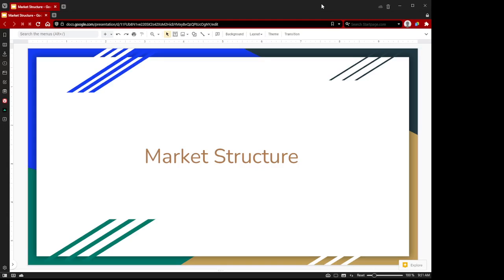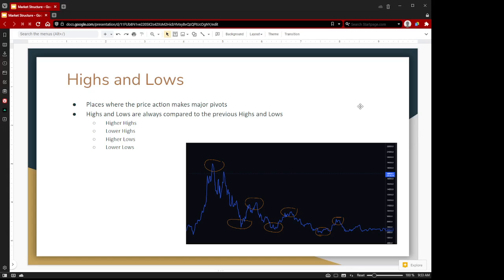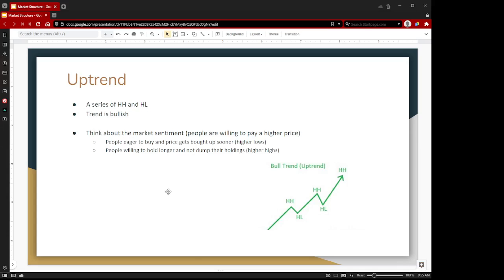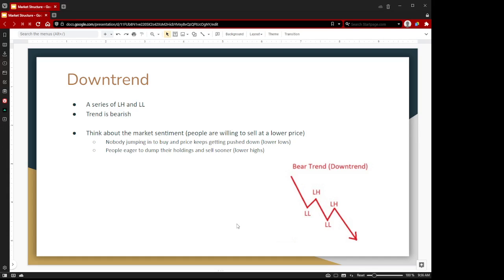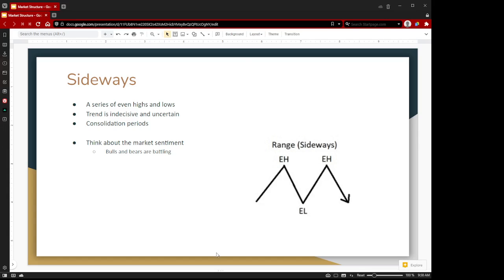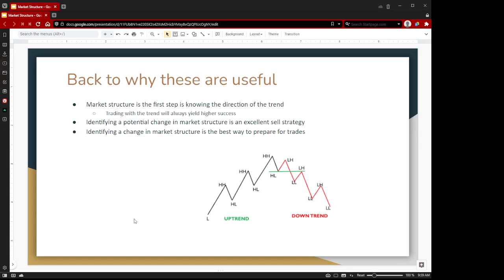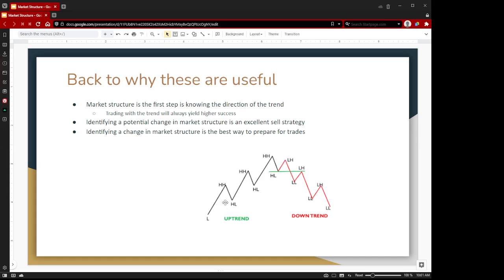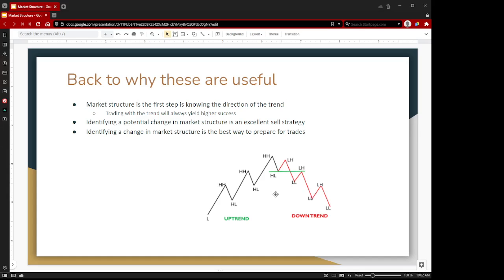Market Structure Part 1 Intro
The Market Structure series is about identifying market trends. They tell us information about the market sentiment whether it is bullish, bearish, or indecisive. We will cover the basics of market sentiment using Highs and Lows, how to use those highs and lows to determine a trending market, as well as go into some patterns to add confluence to some of these ideas.

This video provides an introduction into what market structure is, how uptrends and downtrends are defined, and how they can be used in our trading strategy.